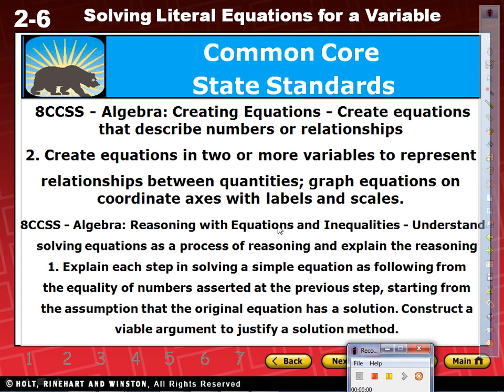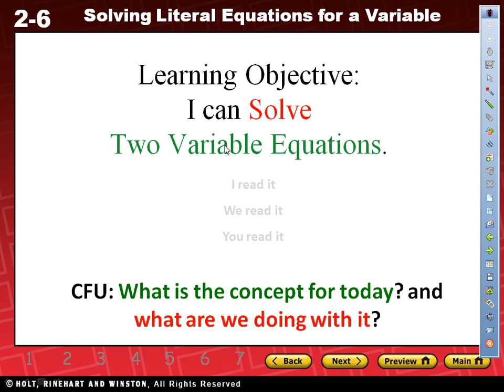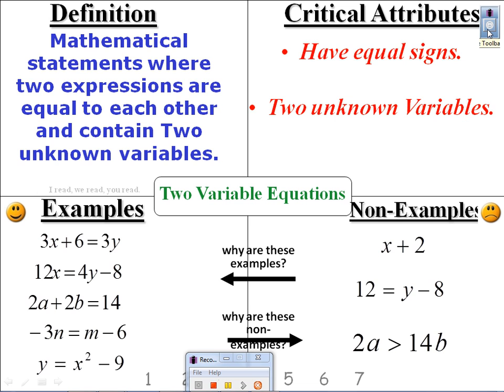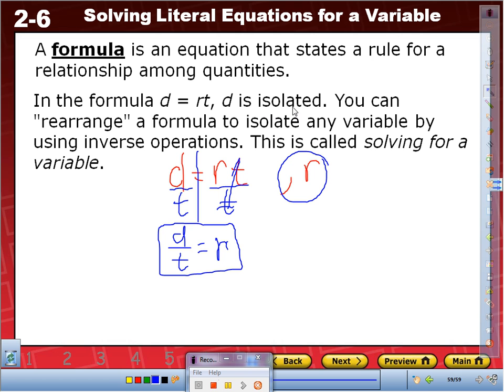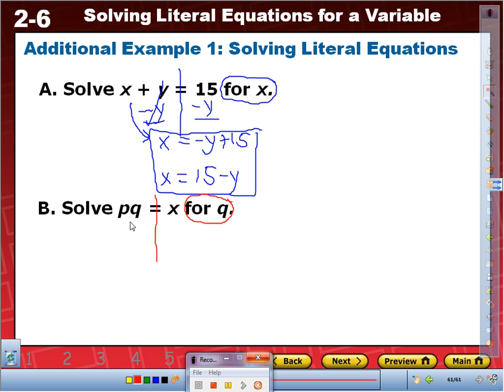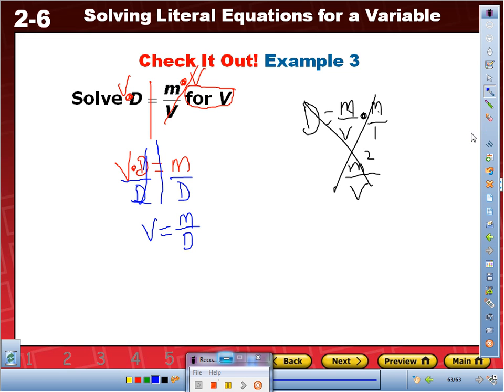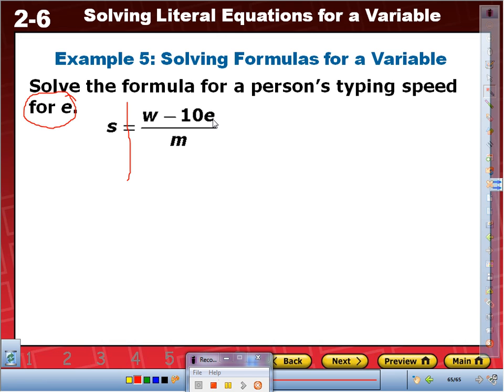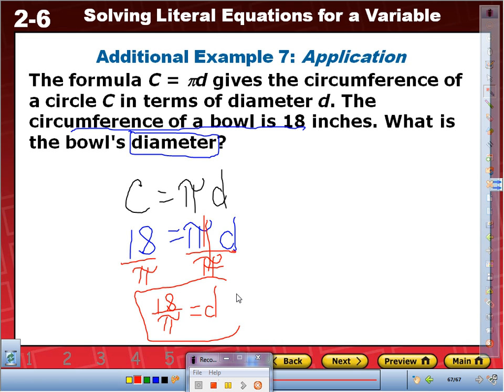Mr. Q's Introduction to Two - Variable Equations "Formulas/Literal Equations"